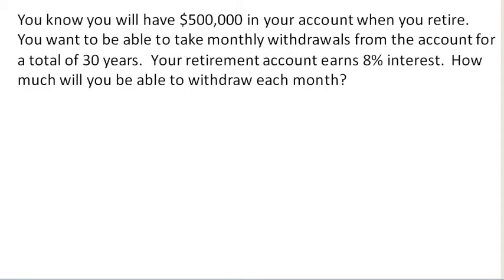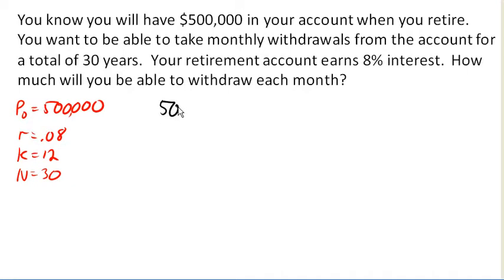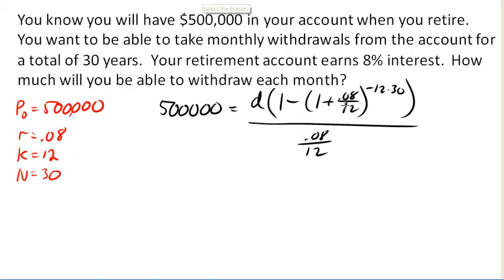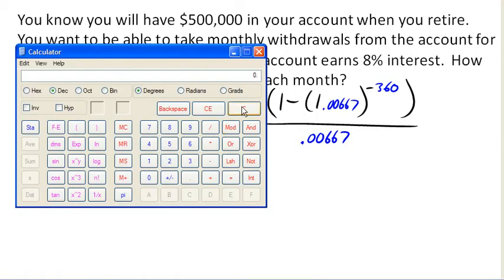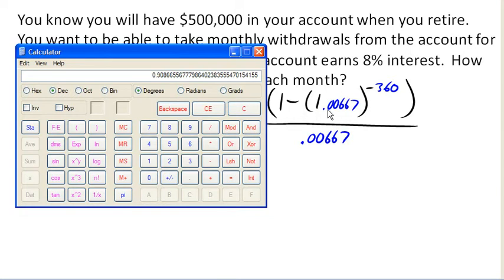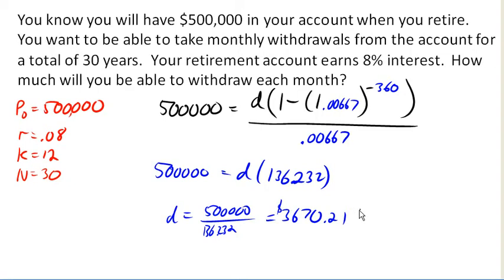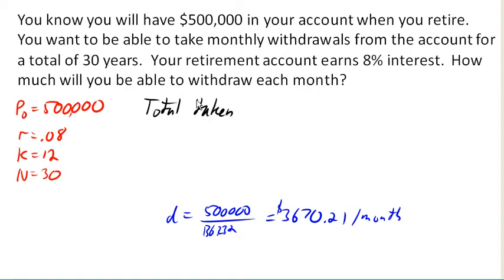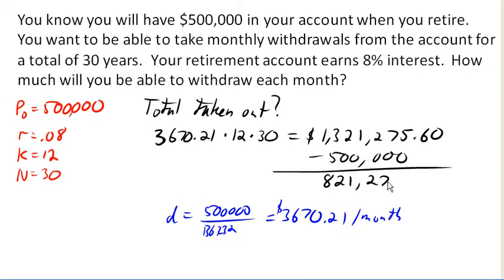Annuity Withdrawal Guide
I created this video with the YouTube Video Editor Annuity Withdrawal Guide